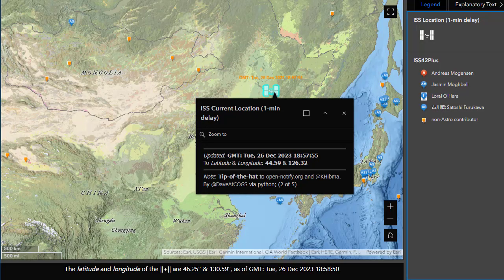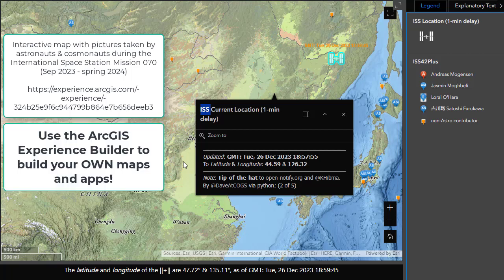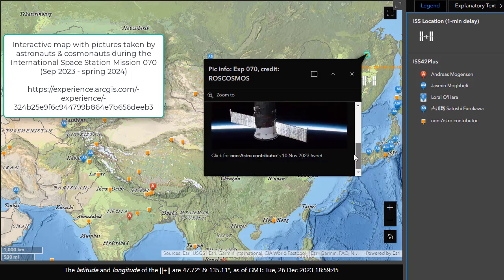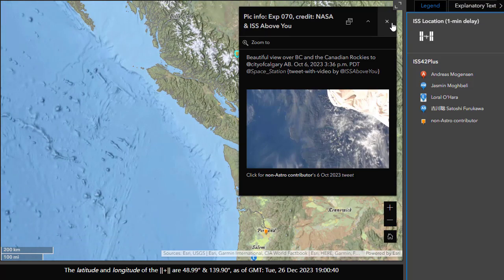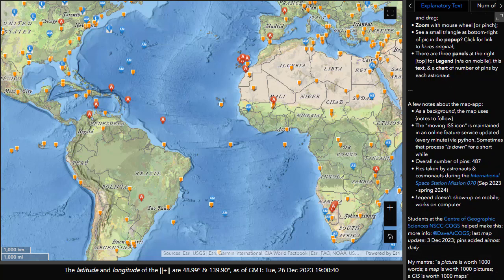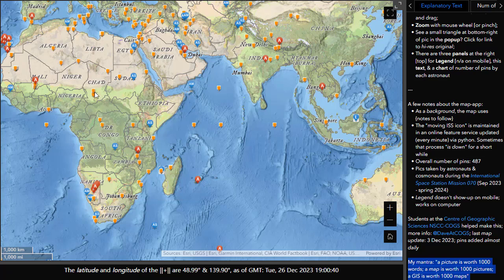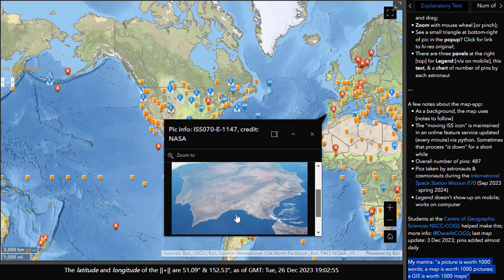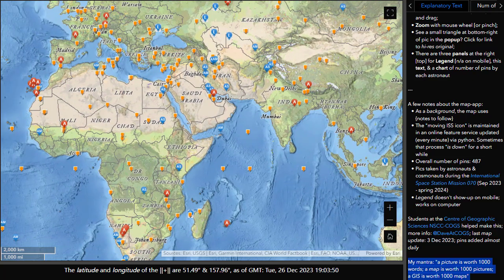Exploring pictures of the Earth from the International Space Station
Exploring pictures of the Earth taken by astronauts on the International Space Station using an interactive map built using the ArcGIS Experience Builder